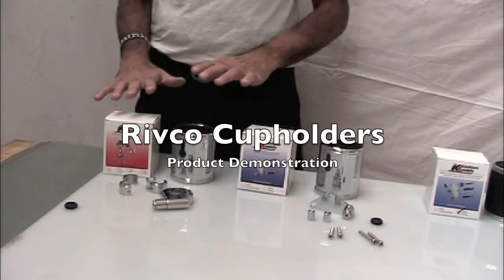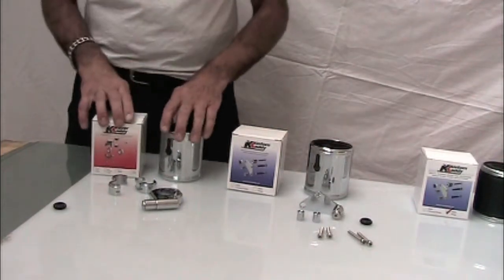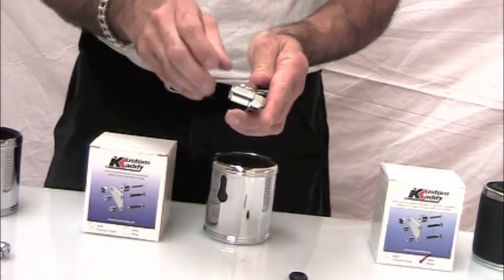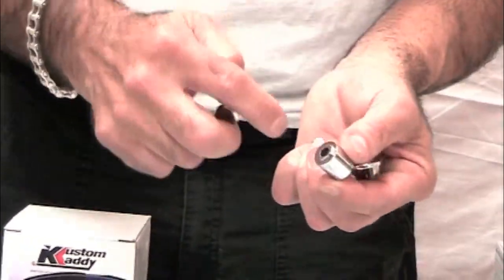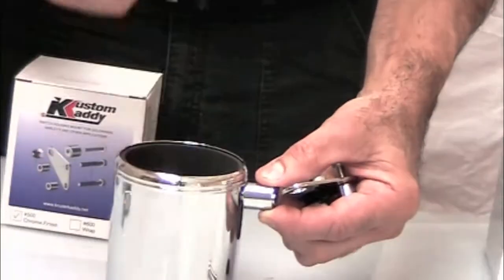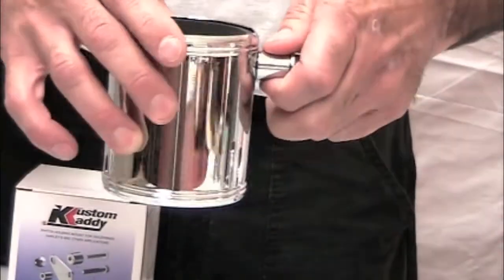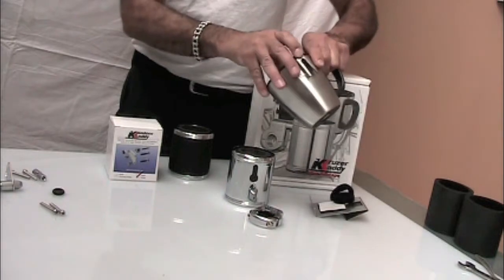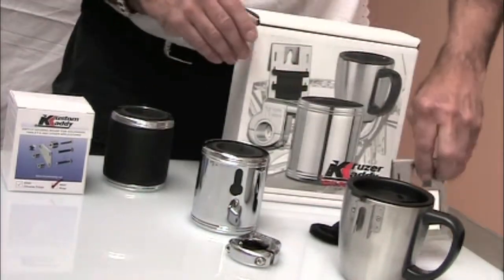Motorcycle Cupholder Demo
Here we're showing off the variety of different cupholders we sell - both switch plated and split clamps.